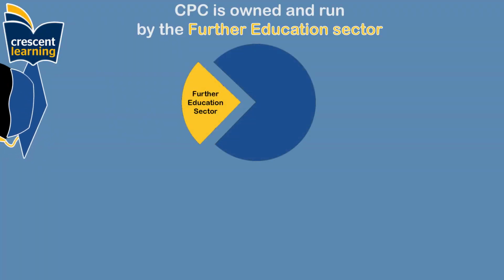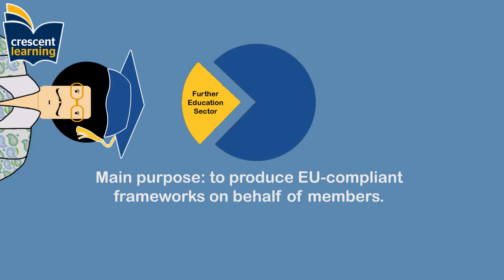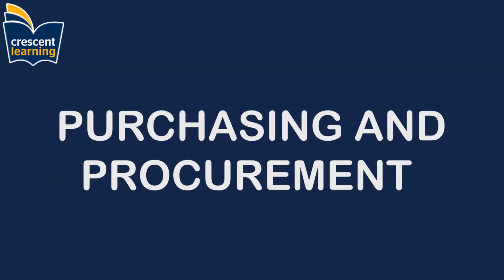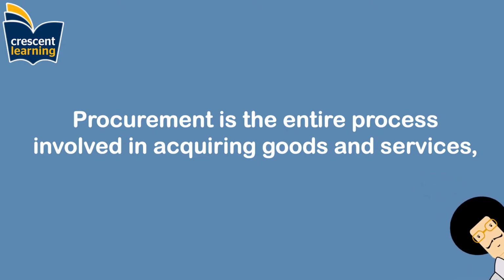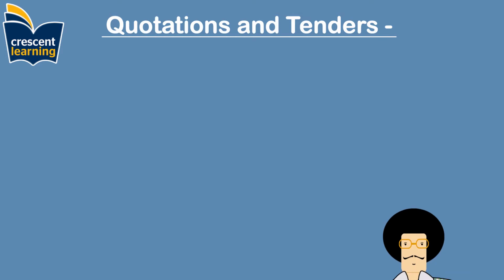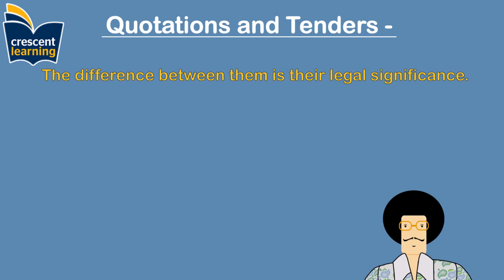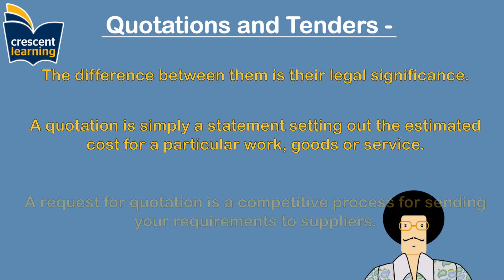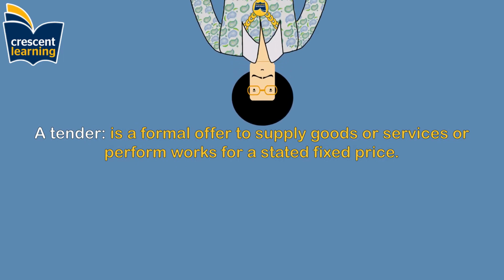Introduction to Procurement For Academies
Created: 30 August 2018

Introduction to Procurement Academy video from Crescent Purchasing Consortium

Hallucidream is a blog/YouTube channel about animation and all varieties of media.

We make:
Awesome article Posts, books, Digital Graphics, Drawing/Painting, Interactive Media, Motion Graphics/VFX Videos, Photgraphy, Custom Sounds Effects, short films: 2D, 3D & Stop-Motion Animations and more.